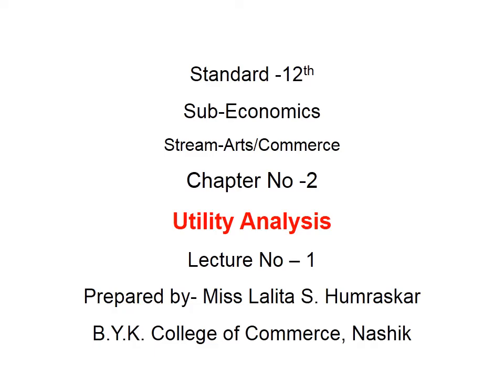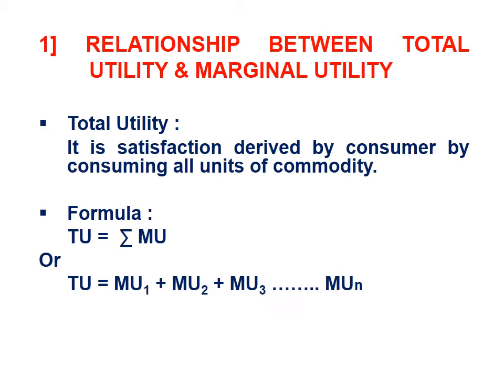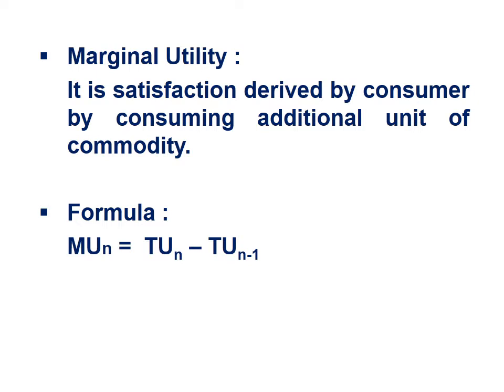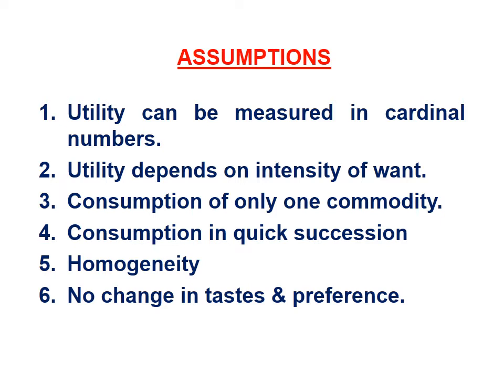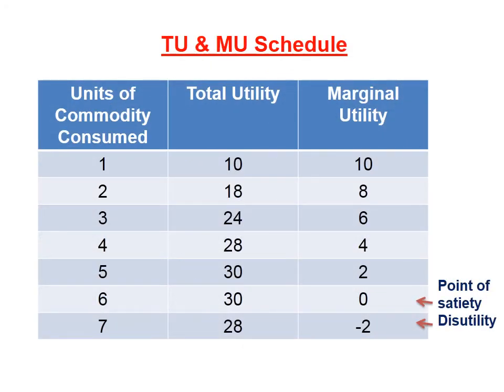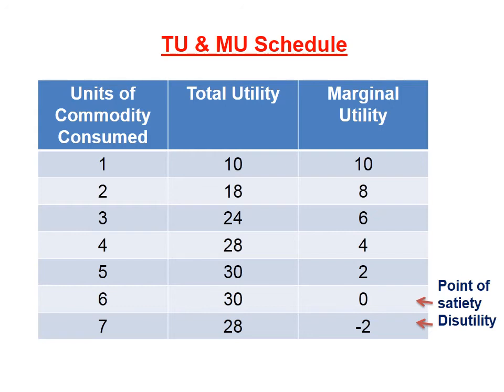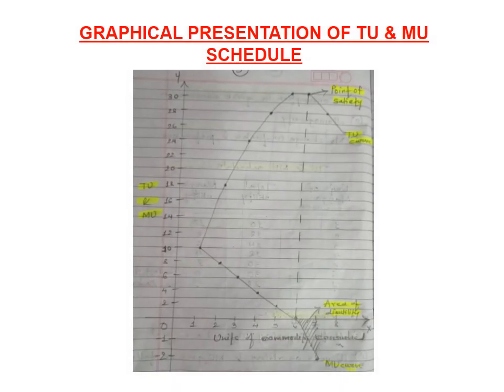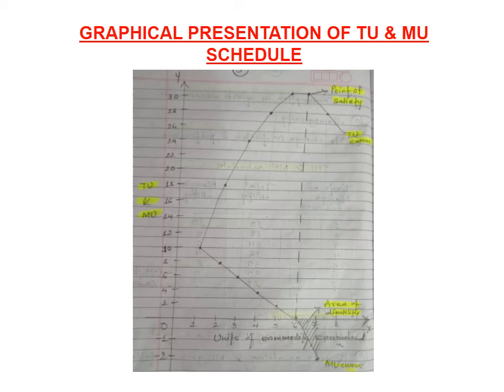Class XII Chapter NO 2 , Utility Analysis Lecture No 1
Online Lecture Series Organised By BYK College of Commerce,Nashik